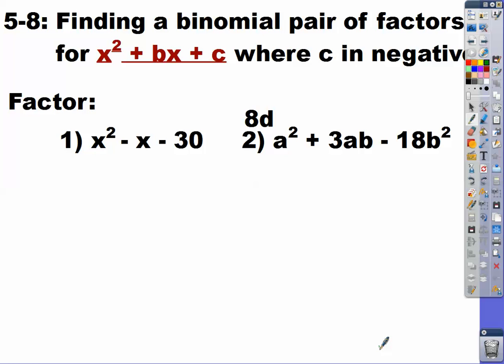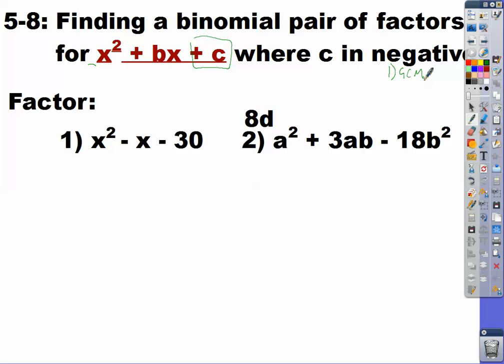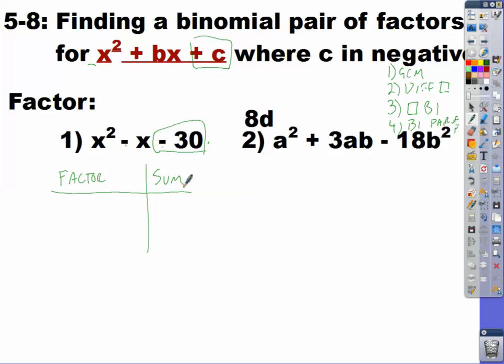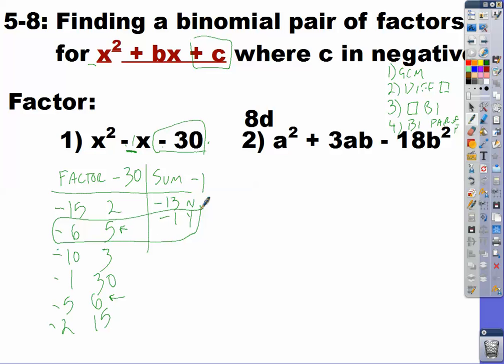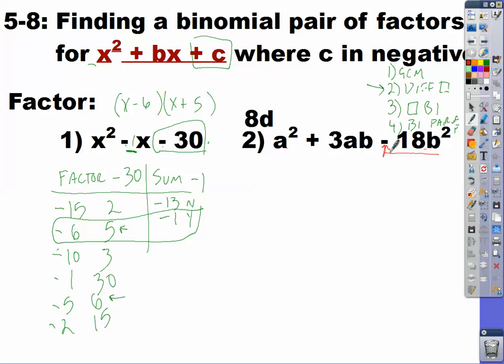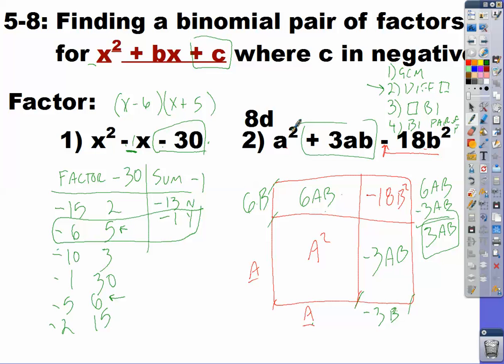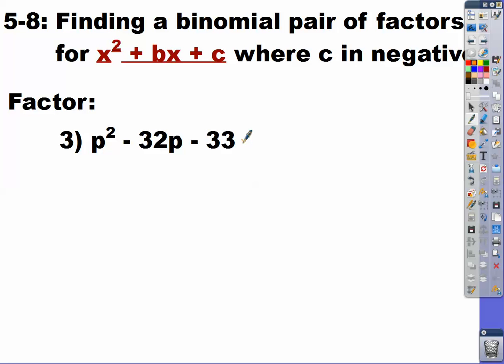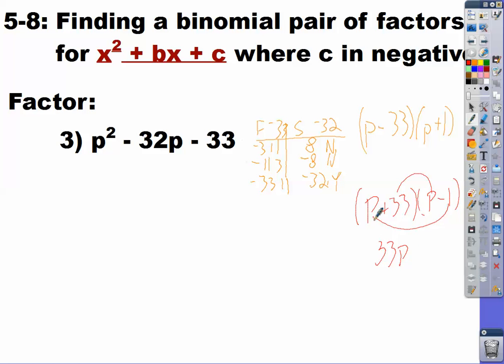5 8 How to factor using a binomial pair of factors when c is negative